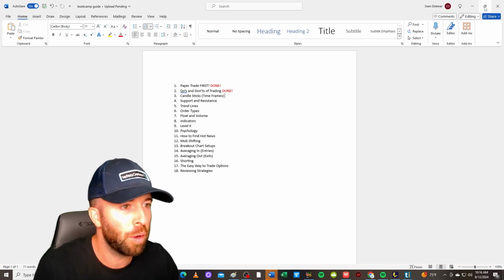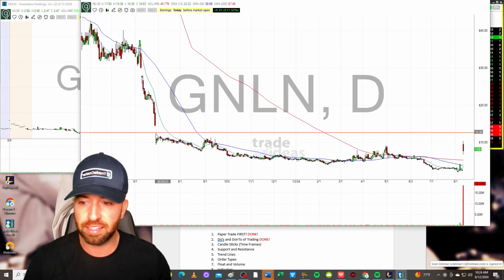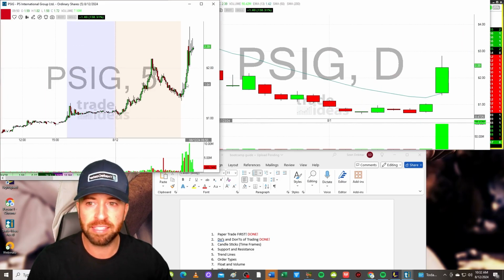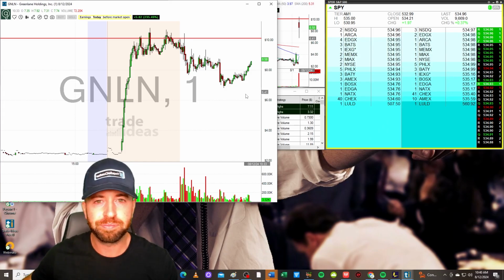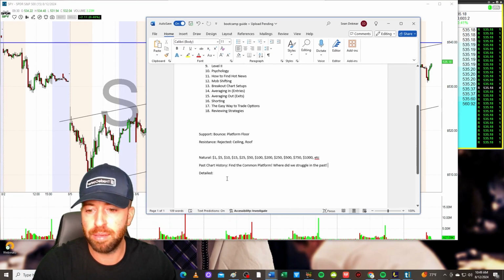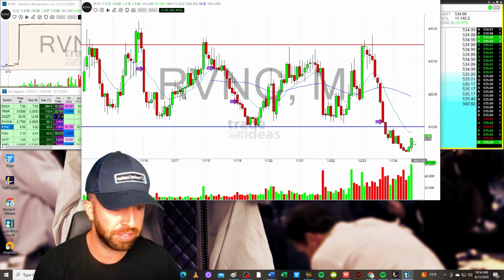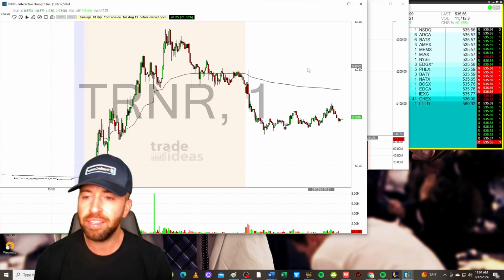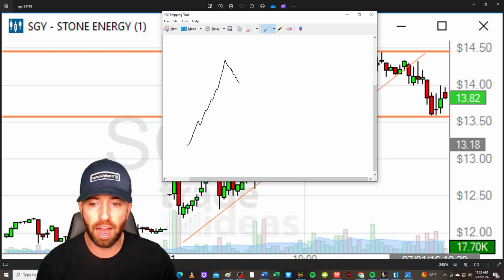I Bought a $10,000 Trading Course, so You Don't Have To! PART 2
00:00-18:41 Candlesticks
18:42-48:27 Support & Resistance
48:28-1:00:20 Trend Lines

FREE MORNING NEWSLETTER! Receive My Alerts